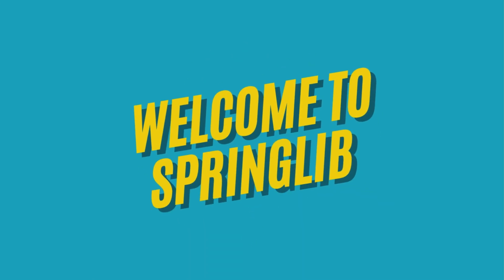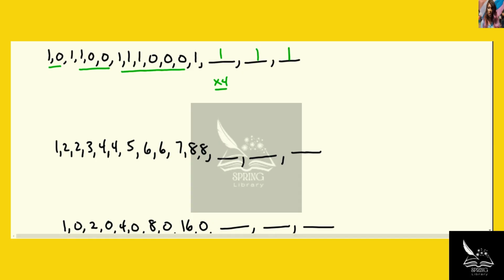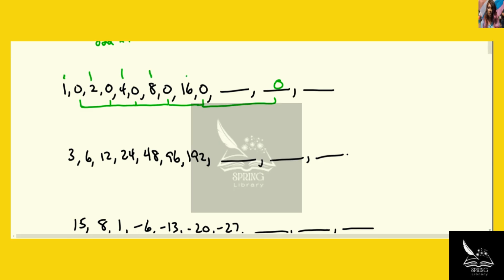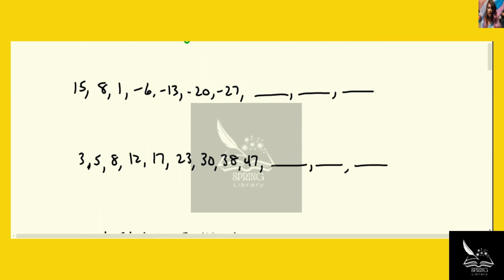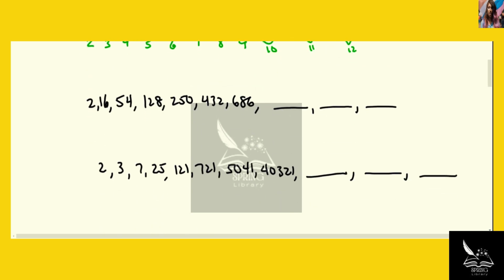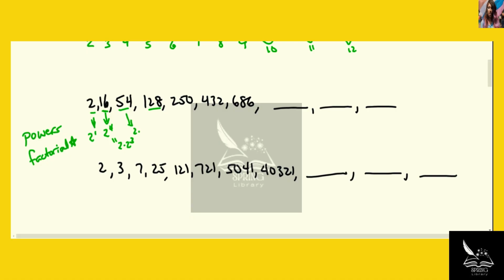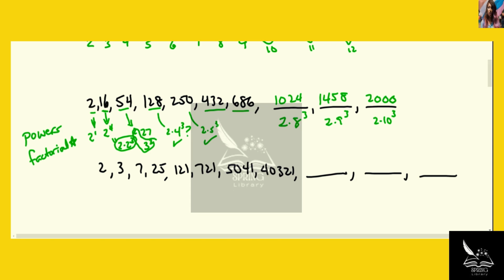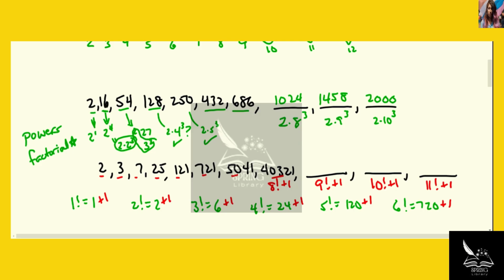[Math] For each of these lists of integers, provide a simple formula or rule that generates the te